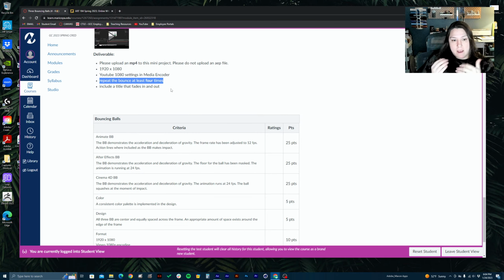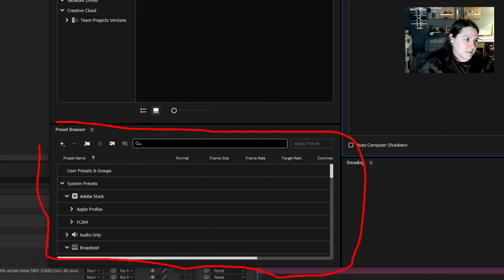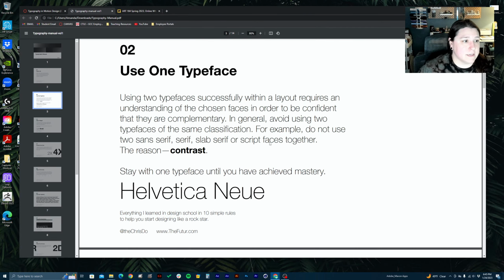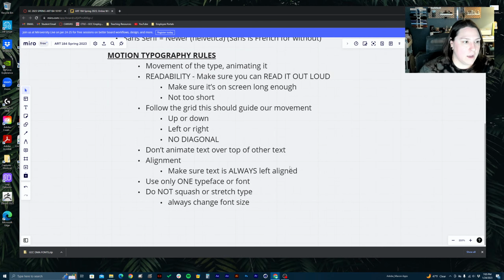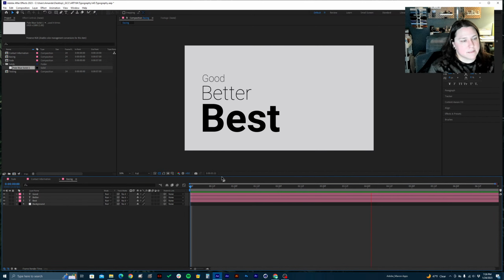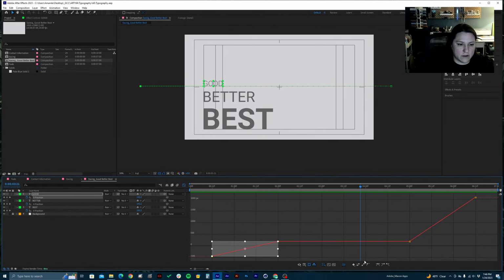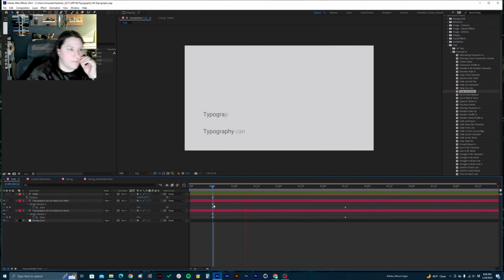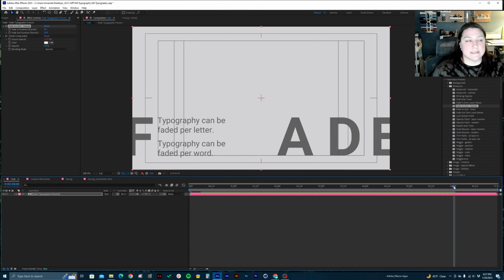ART 184 Typography Part 1_Spring 2023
ART184 1/24/2023 Typography Part 1

0:00 Class Begins
2:06 Overview of class and assignments
23:37 Rendering/Encoding out of after effects to Media encoder
     46:06 Typography Manual review
     59:04 typography tips
1:08:40 Downloading and using the GCC DMA FONTS zip
1:11:57 review opening a project in AE and Making a Comp and setup
1:27:21 Making the Good Better Best Animation
1:57:33 Making the Fade Animation
2:29:37 Wrap-up